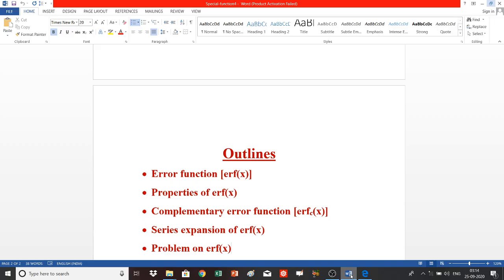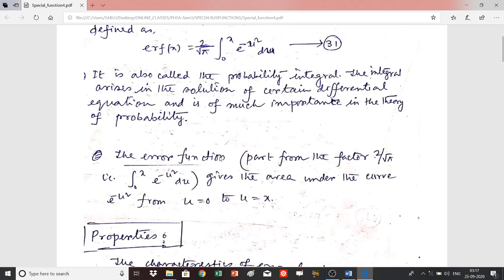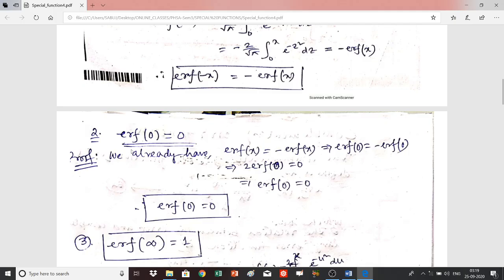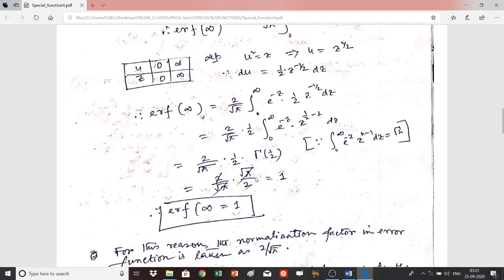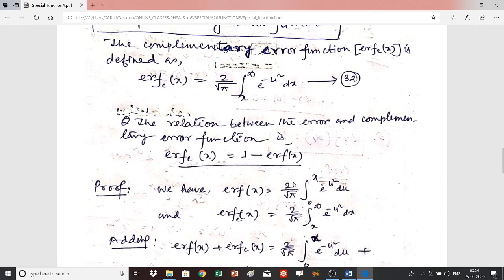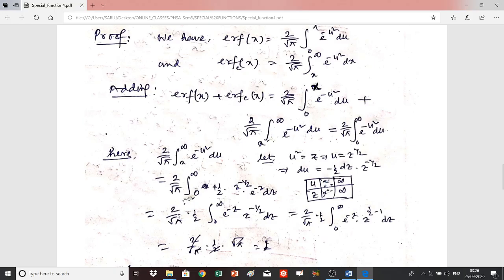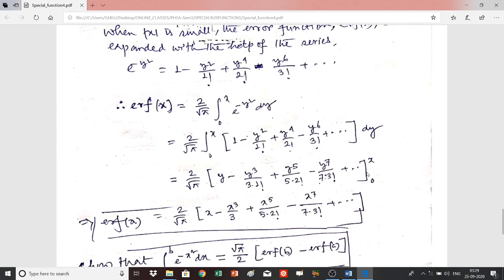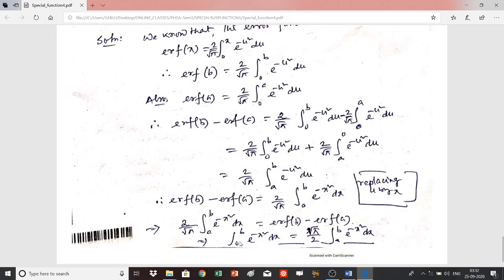4 Error Function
Discussed about Error Function